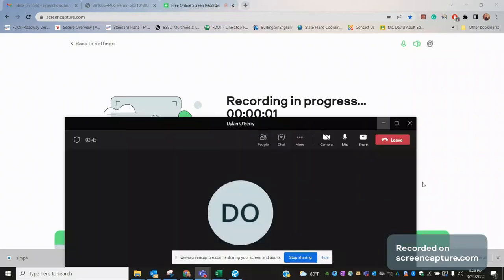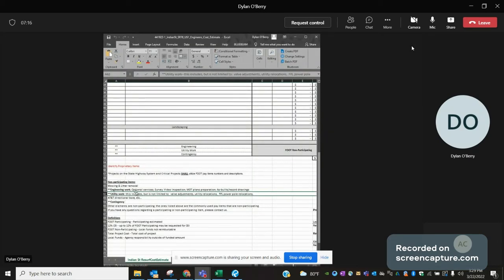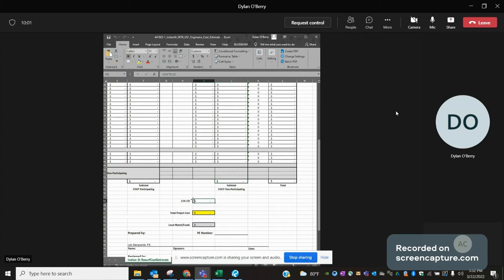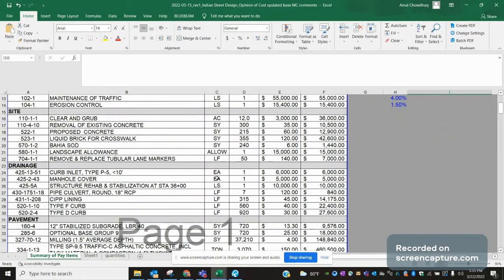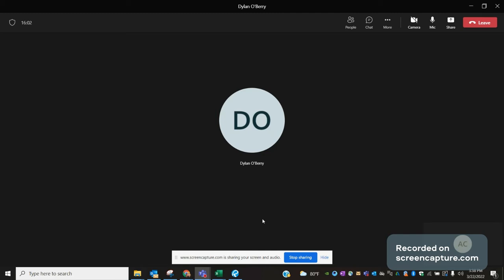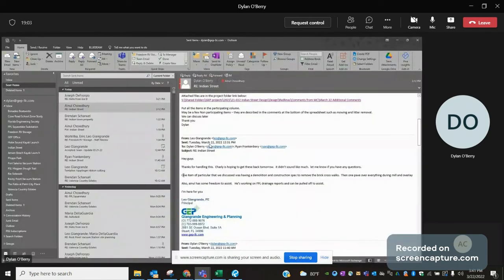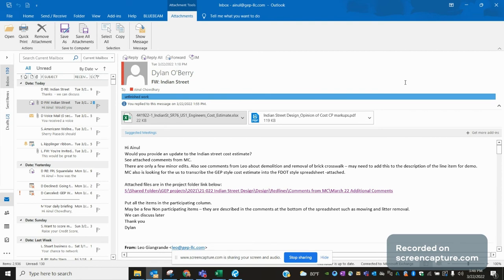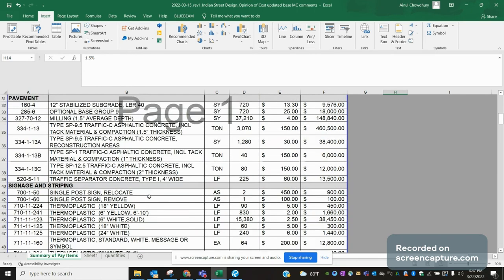Indian street cost estimate fdot